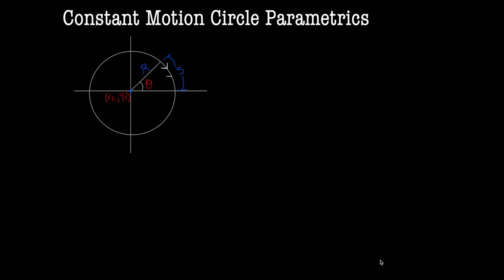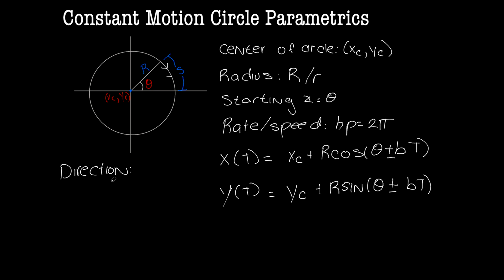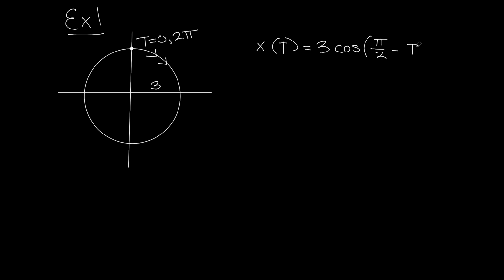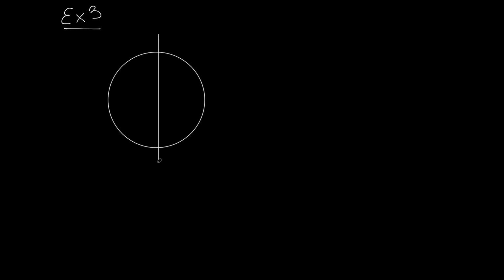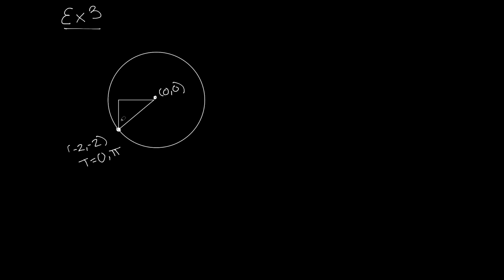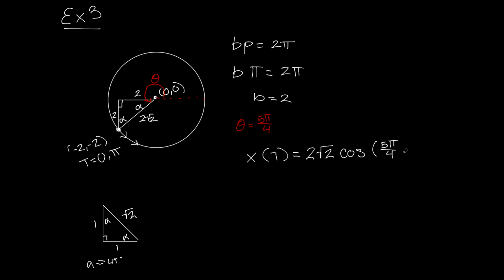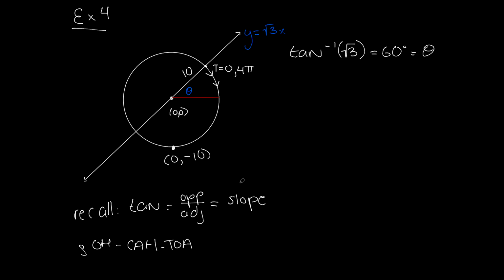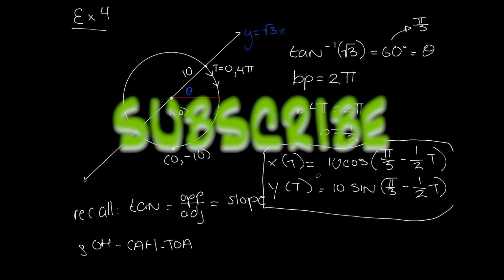Parametric Equations of Circles with Constant Speed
This Curiosity Rundown video tutorial provides a number of practice problems that help you learn how to write Parametric Equations for a point moving around a circle.